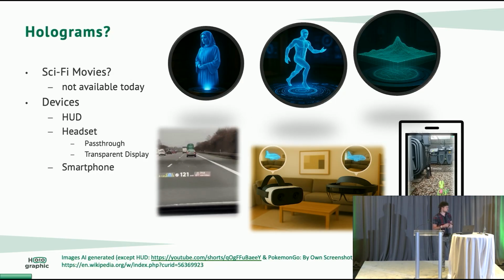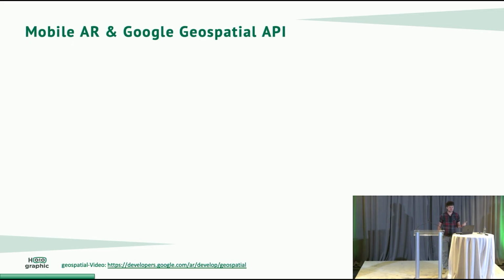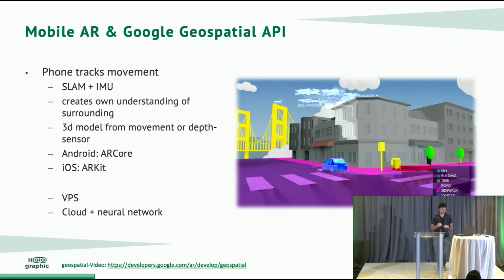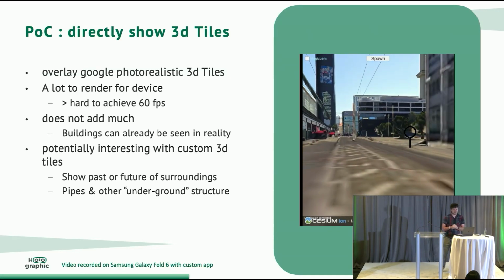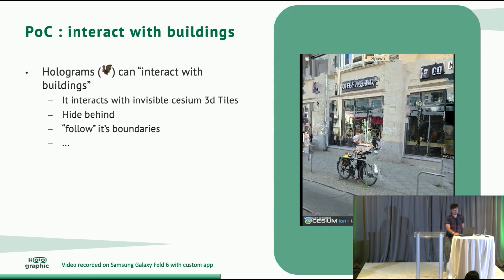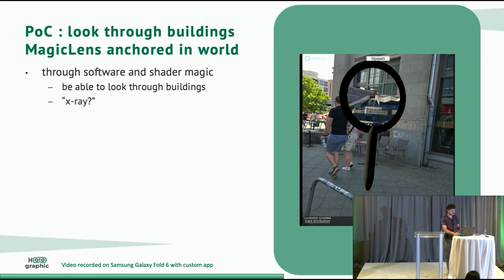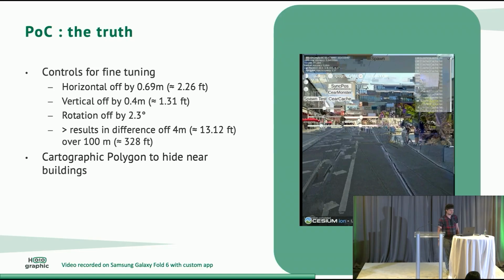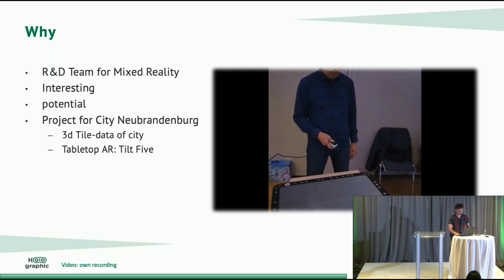Real-World Holograms: Integrating Google’s Geospatial API and Cesium for Immersive AR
Explore how to combine Google’s Geospatial API with Cesium to create interactive “holograms” that seamlessly merge with the real world. You will be guided through the process of accurately placing virtual 3D models in augmented reality! The goal is to ensure they align with real-world structures and even hide behind them for realistic occlusion. Learn to set up such a project in Unity and see demos of this in action!

Chris Papenfuss
Software Engineer & Teamlead (Mixed Reality)
data experts gmbh